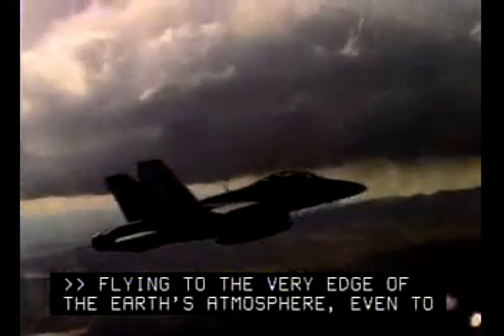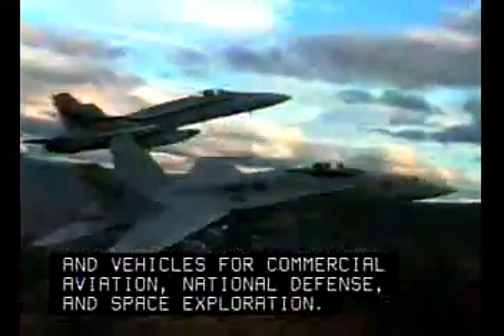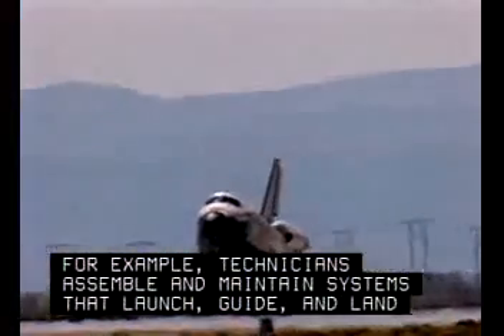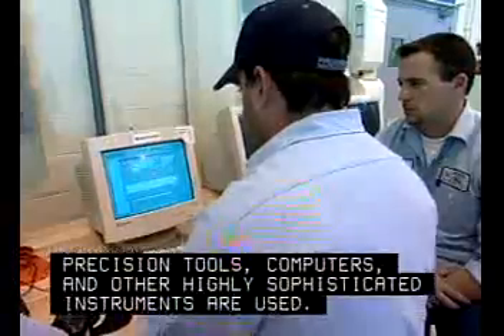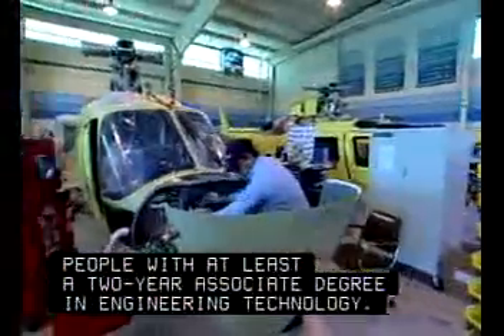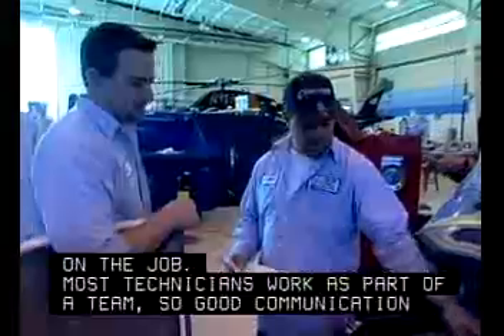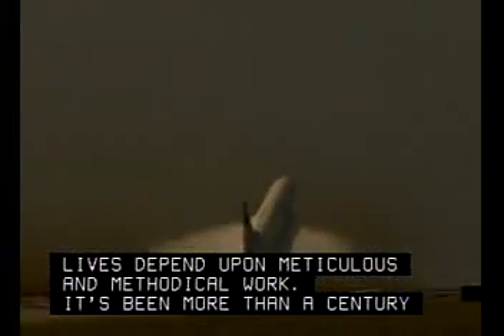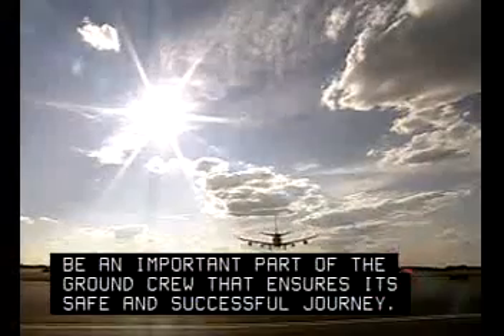Aerospace Engineering Technician Job Description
Aerospace Engineering Technician job description. Learn about Aerospace Engineering Technician jobs, responsibilities, salaries and more.